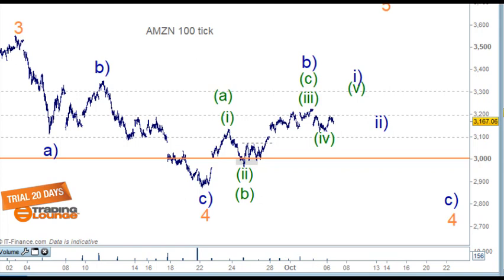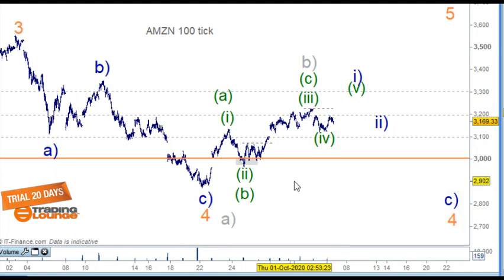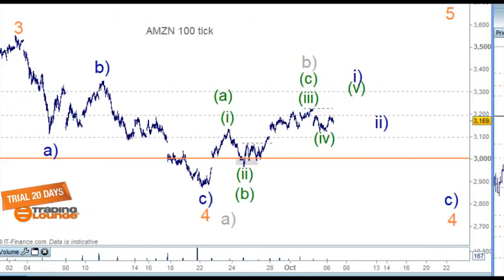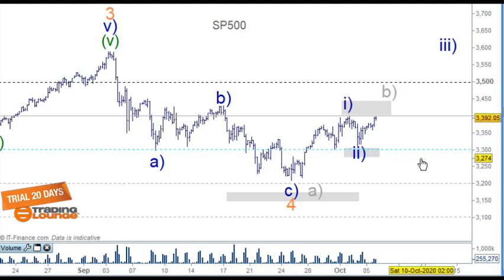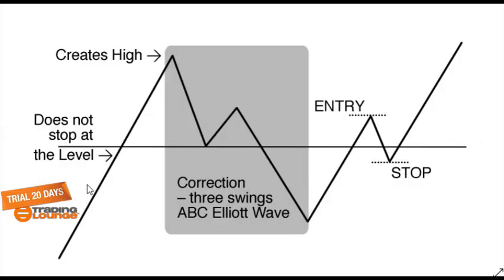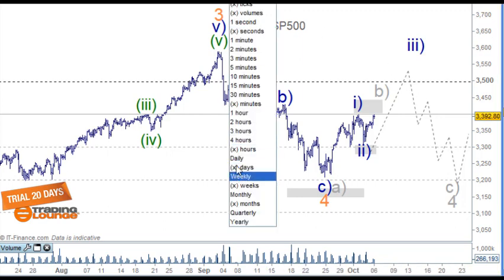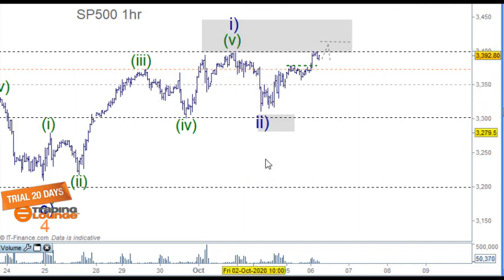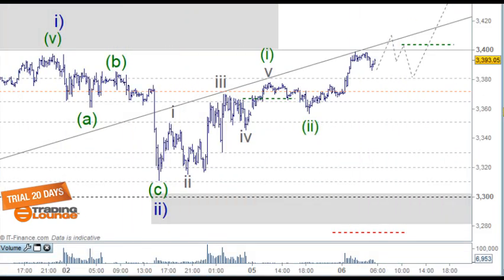SP500 technical analysis elliott wave day trading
S&P 500 [SPX] Index and  NASDAQ [NDX] Technical  Analysis Elliott Wave for Investing or Day Trading
SPX S&P 500 Elliott Wave : Wave iii) of 5  tradinglounge.com

Trading Levels: 3400 resistance and will look to add to long positions once the 3400 is the tested support

SP500 Trading Strategy: holding long positions